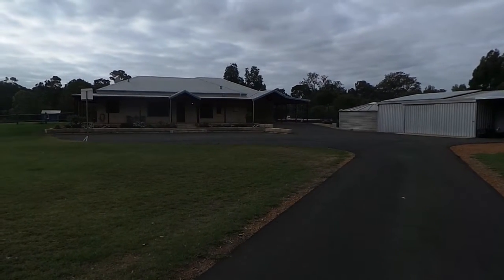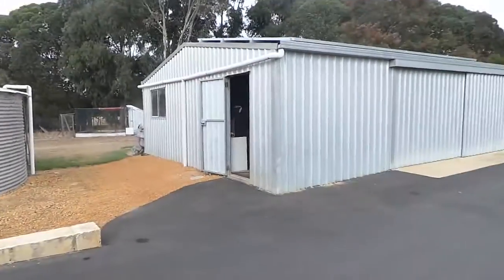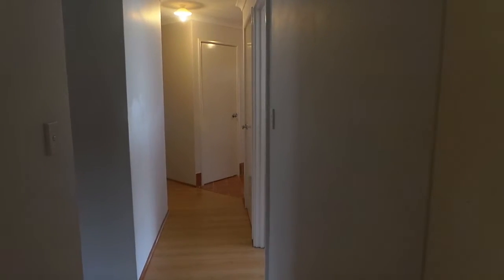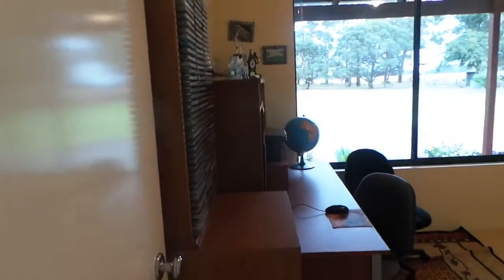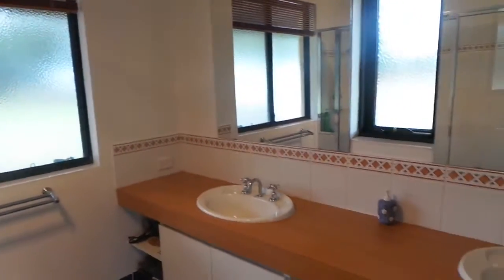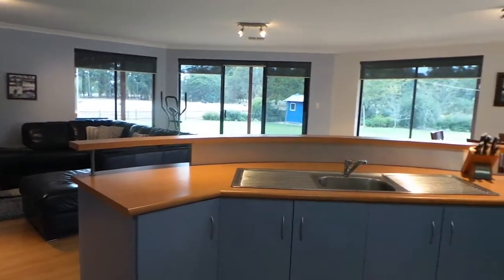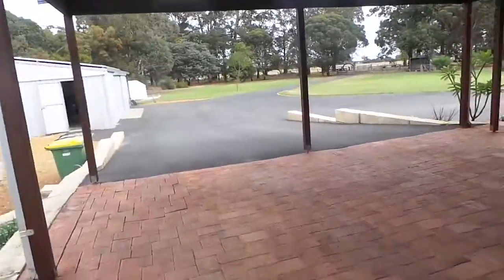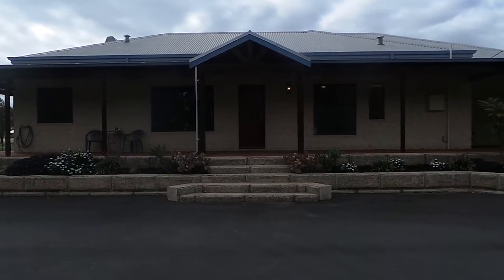Video Tour - 33 Treendale Rd, Roelands